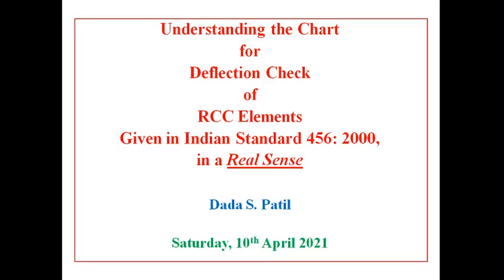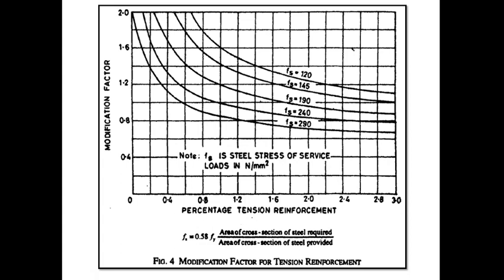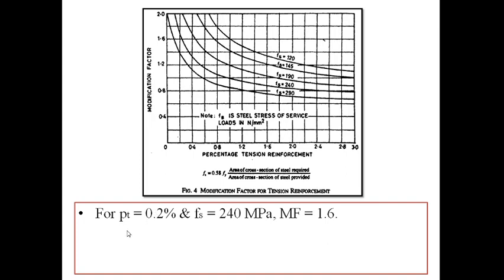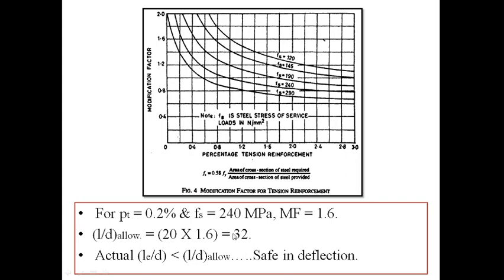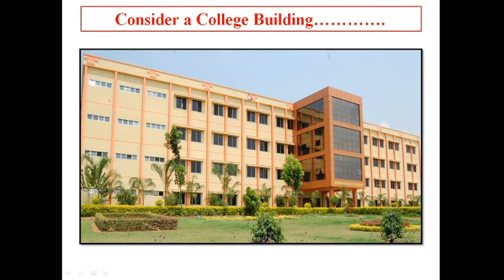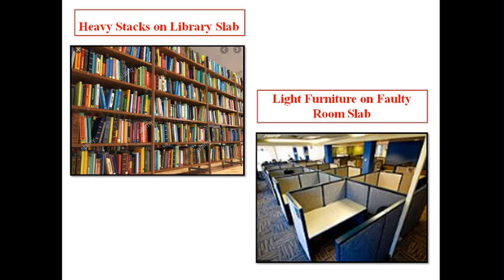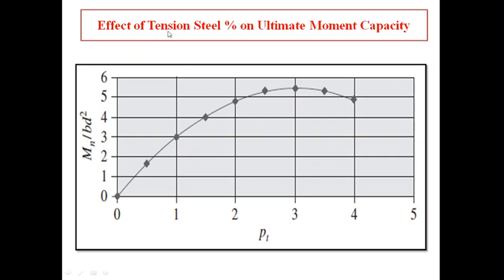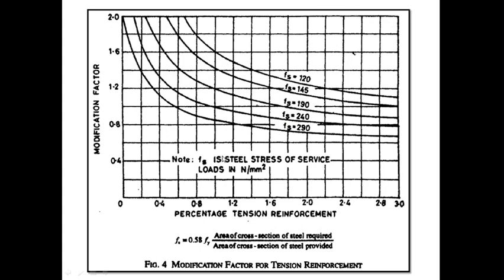Understanding Chart for Deflection Check of RCC Elements in IS 456: 2000, in a Real Sense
The video describes about why IS 456: 2000 discourages higher % of tensile steel & high grade of reinforcing steel in RCC elements, in general & slab, in particluar from deflection point of view. It explains the Chart for deflection check given in IS 456: 2000 in a real & pragmatic sense. Your comments are most welcome.